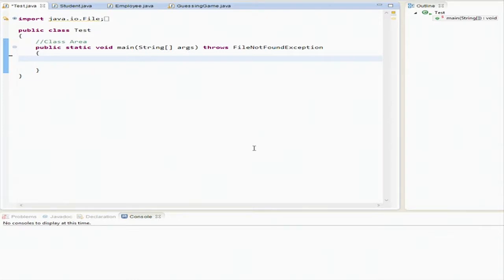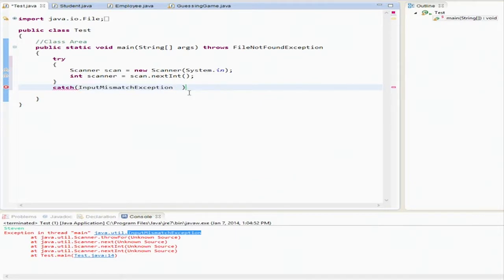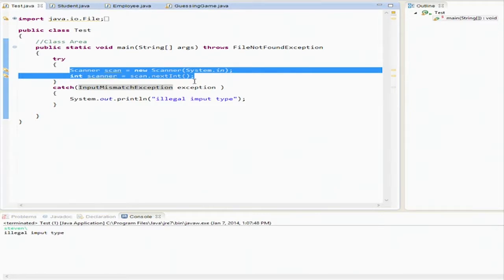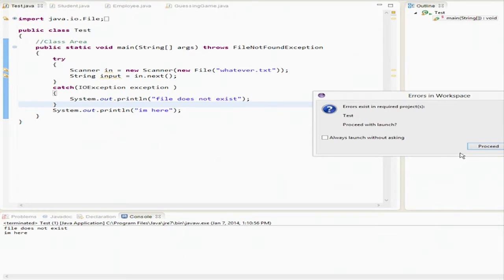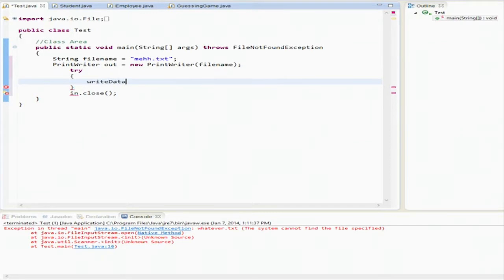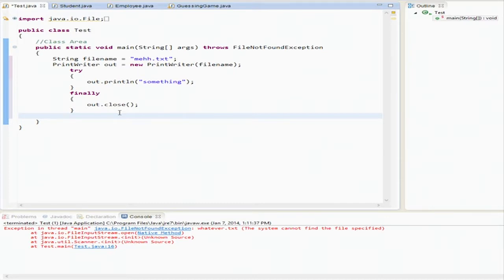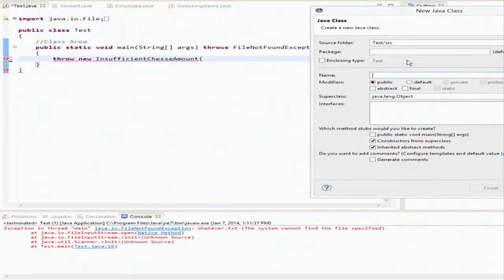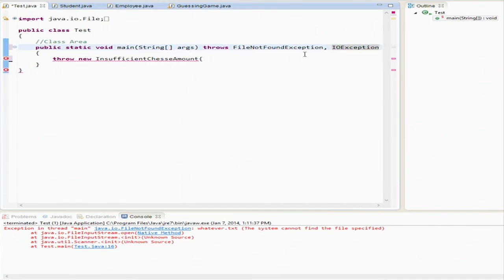Intermediate Java 15: Handling Exceptions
going over try catch blocks. How to Catch and handle exceptions to keep your program from crashing from a uncaught (unchecked) exception. Also going over the finally clause and briefly how to define a new thrown exception type.

Highly recommended book used as a reference for this Java tutorial series: